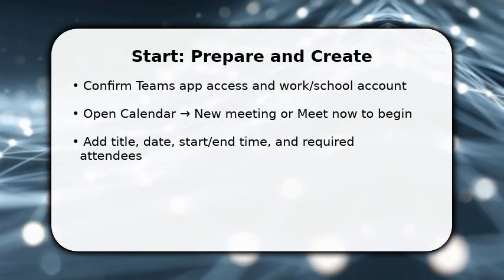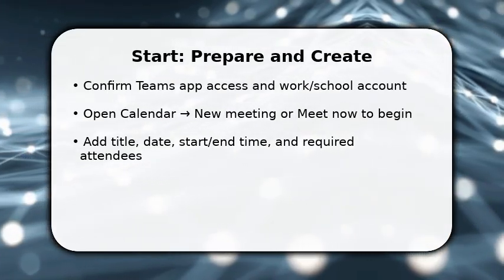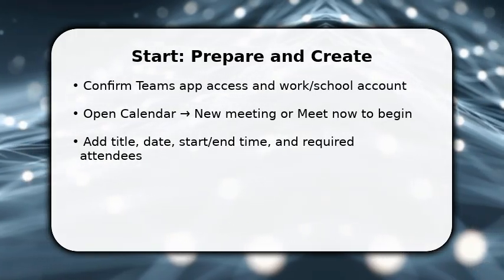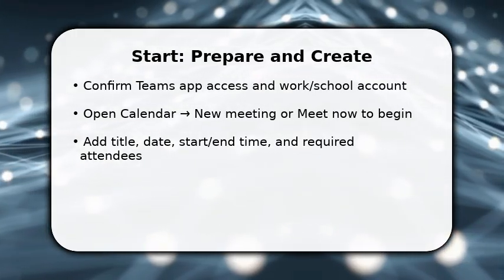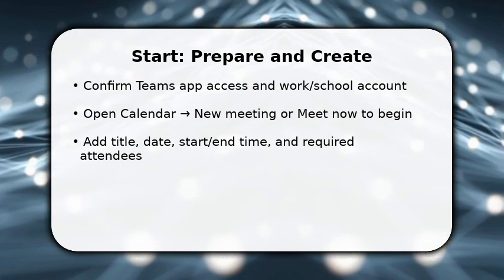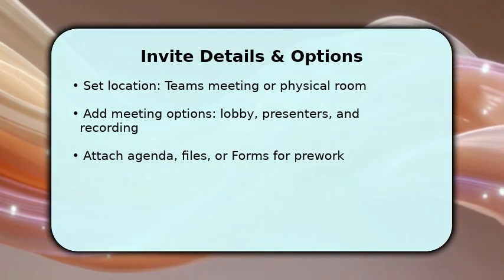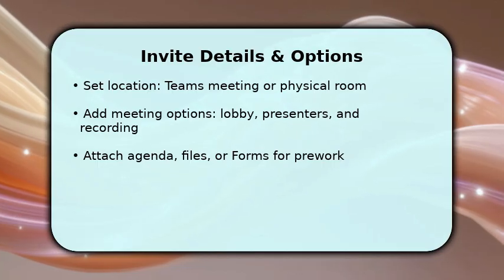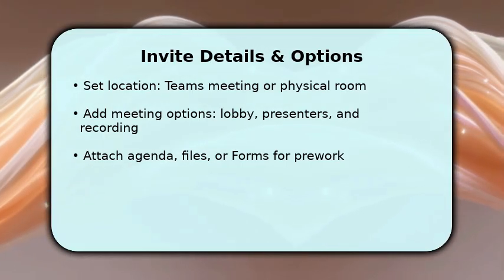How to Set Meeting in Teams - Full Guide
How to Set Meeting in Teams - Full Guide | 🔒 Surfshark VPN Deal — Stay private and secure. $1.99/mo + 3 Months Free ▸

Discover the essential steps for organizing meetings within Teams. This comprehensive guide covers everything from setting up a meeting room to managing participants and follow-thyet, ensuring your virtual gatherings are productive.

set up Microsoft Teams, MicrosoftTeamsMeetingSetup, VirtualTeamGathering, ProductivityTipsForTeams, organize meetings in Teams, manage participants in Teams, virtual meeting room setup